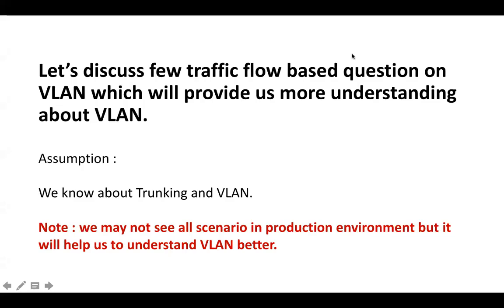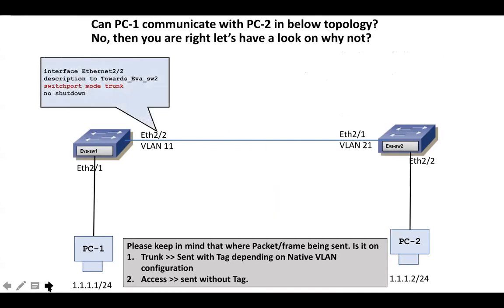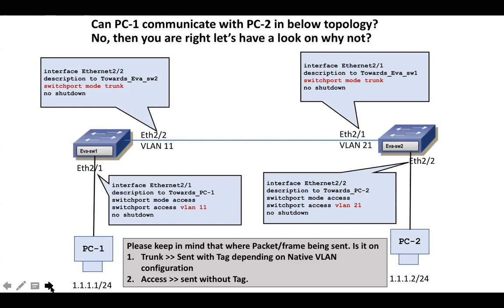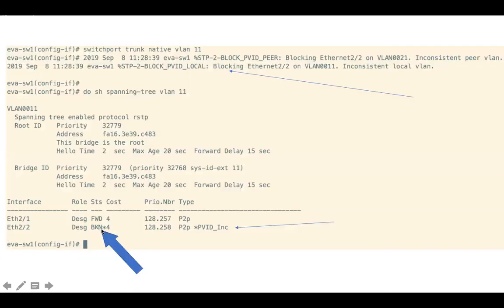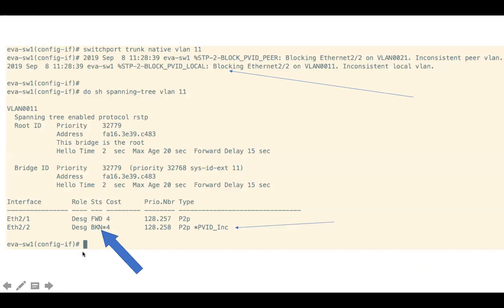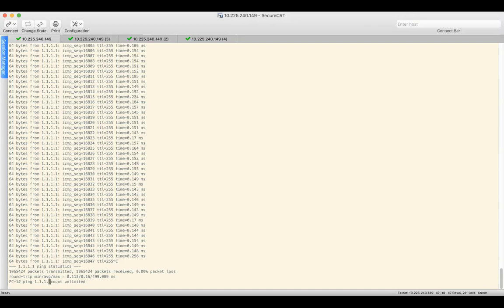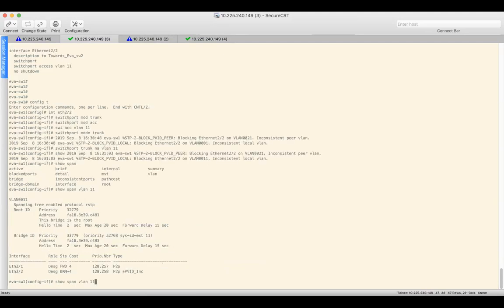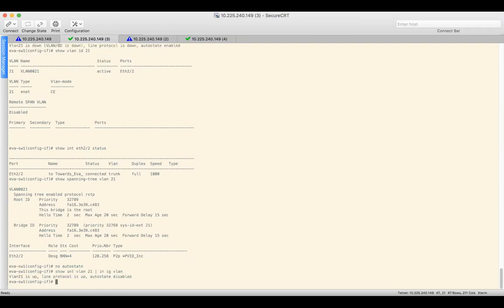VLAN with different case studies